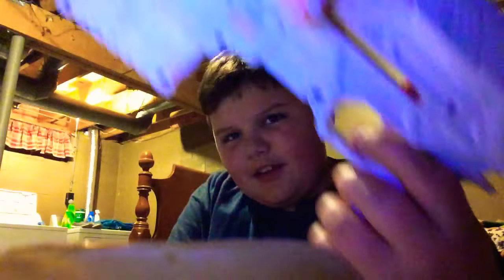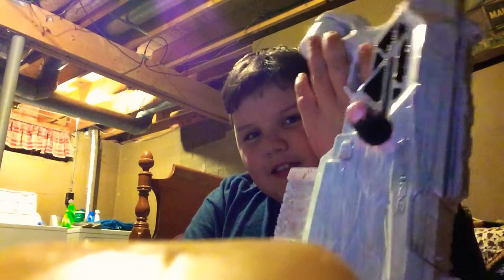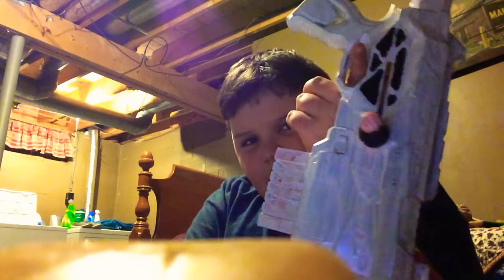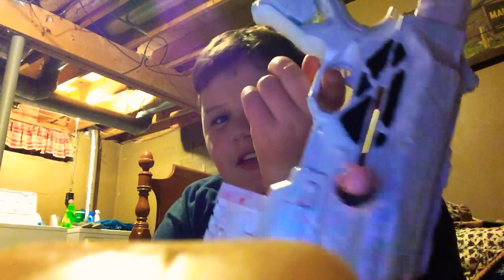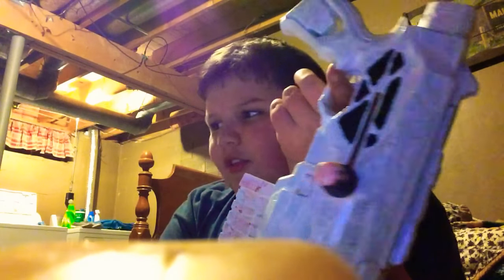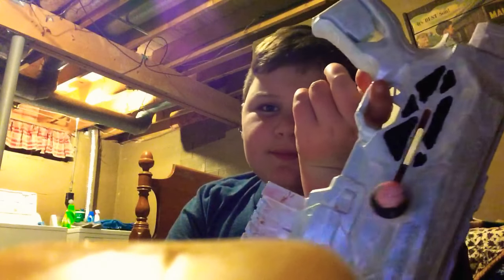PLZ help out my channel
Also if you’re in the fishing like myself check out other great YouTube or’s like one rod one real fishing first state fishing and last but not least Jon B. Chris Bulah and the whole Googin squad things a whole lot for tuning into this video see you next time bye